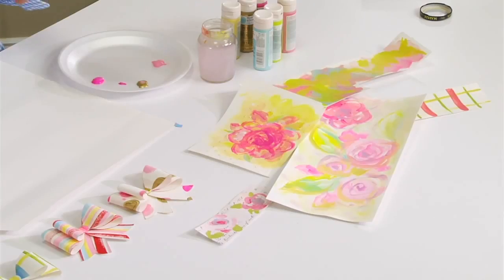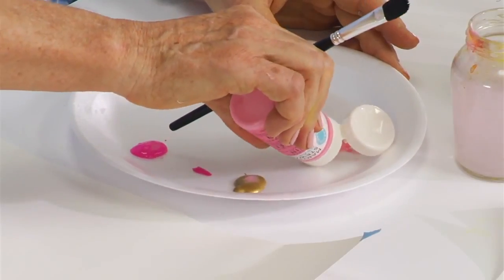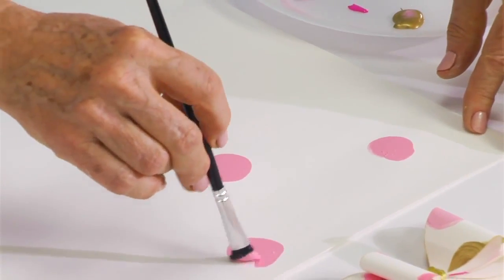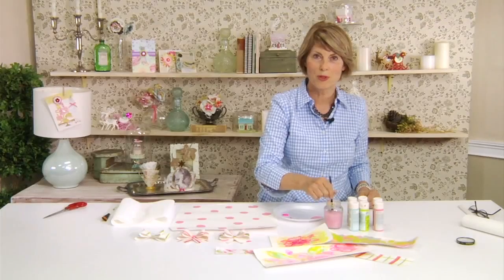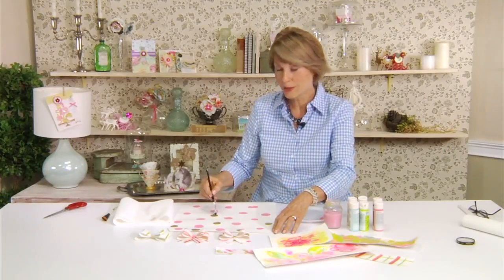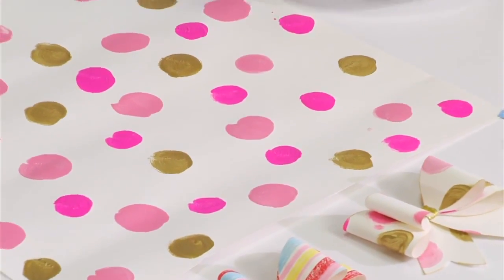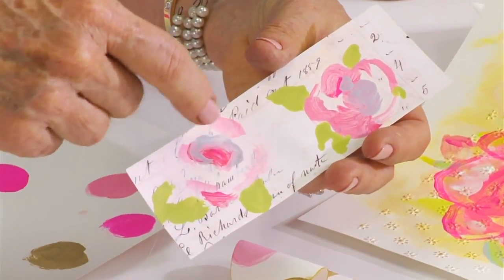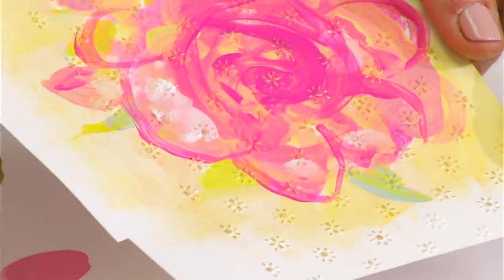Paint Your Own Background by Brenda Walton and Sizzix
In this short, fun video, Sizzix licensed designer Brenda Walton shows you how simple it is to paint paper for projects that are uniquely yours. Express yourself and create the perfect patterned paper when you paint your own backgrounds!